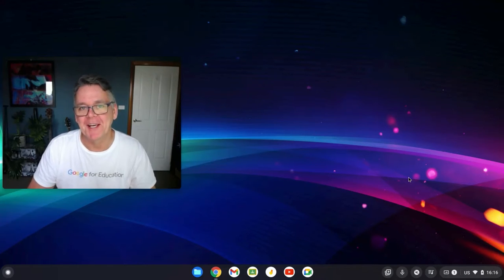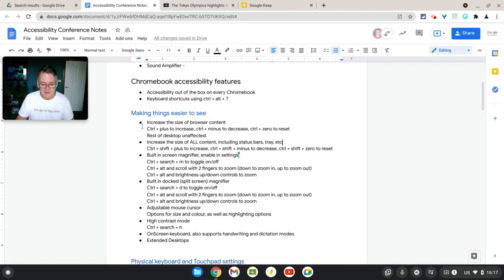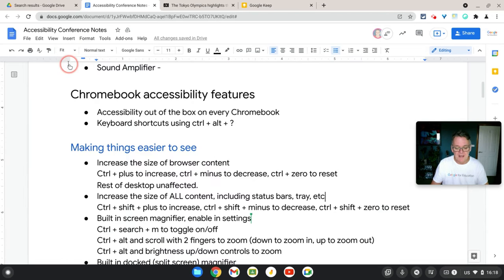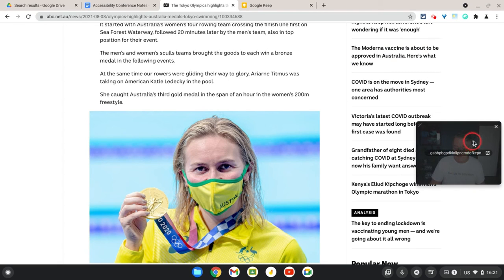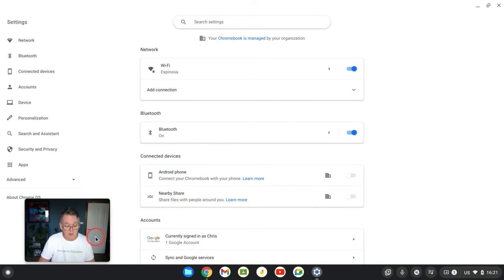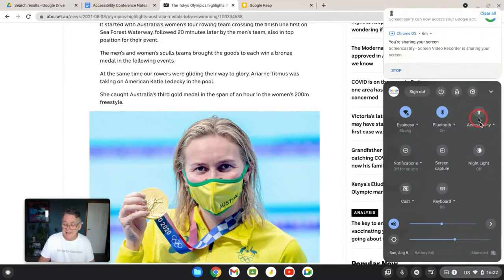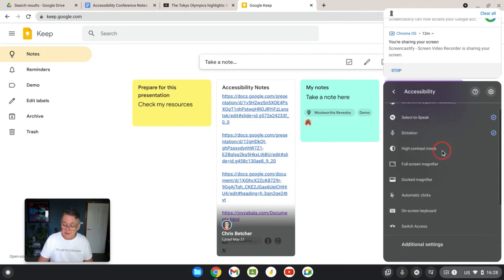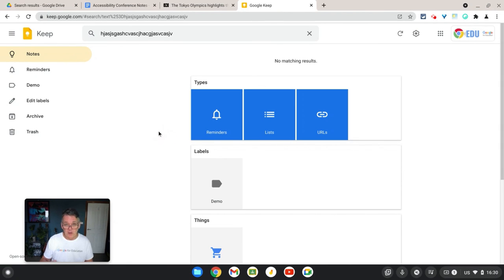Making Things Easier to See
Google Workspace and Chromebooks have some great built in tools for making things more accessible and inclusive for all users. This video explores some of the features to help with making things easier to see.